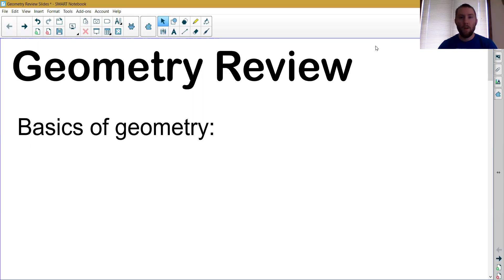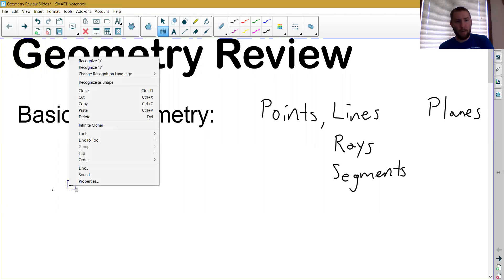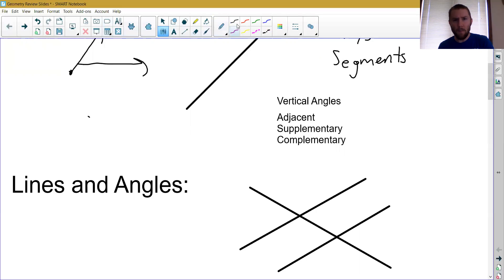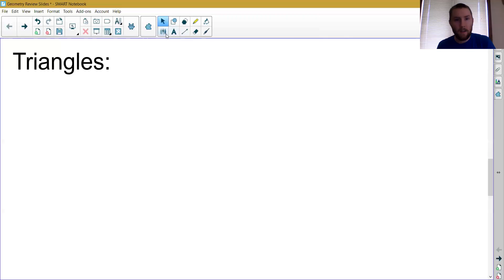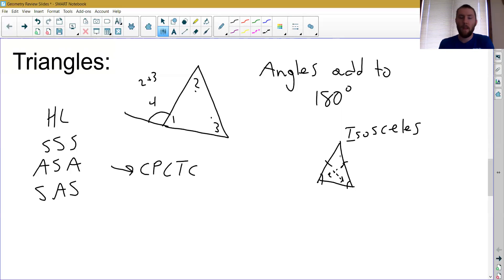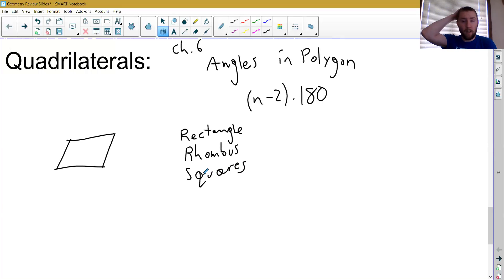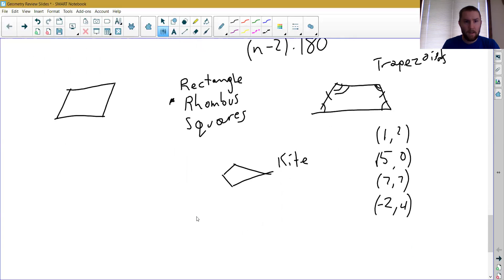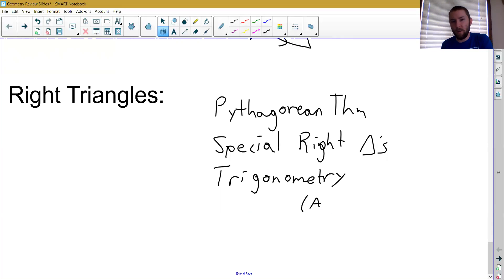Geometry Final Review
In this video we review all our Geometry Concepts ahead of our final quiz